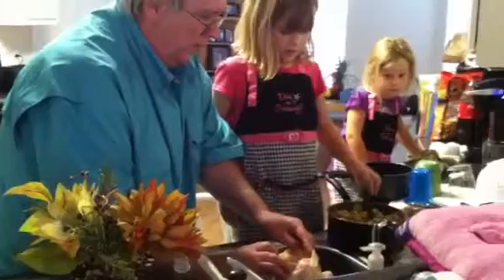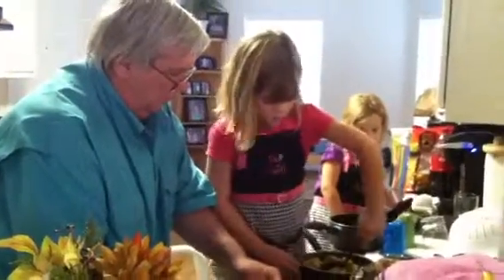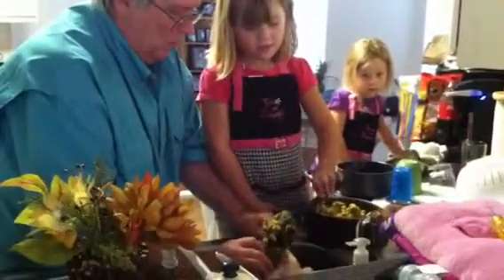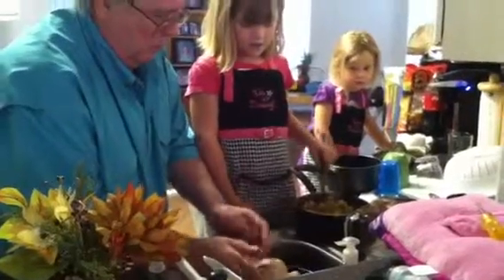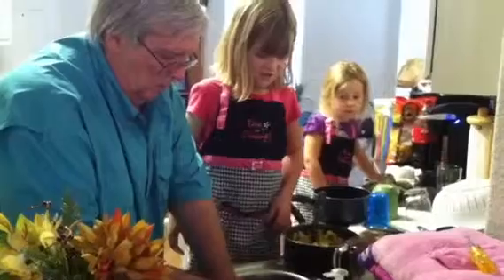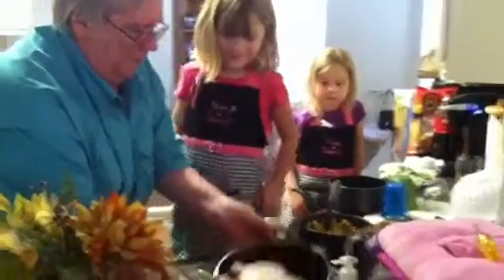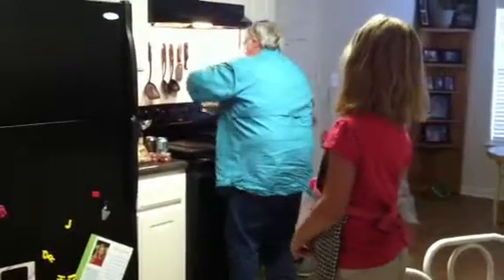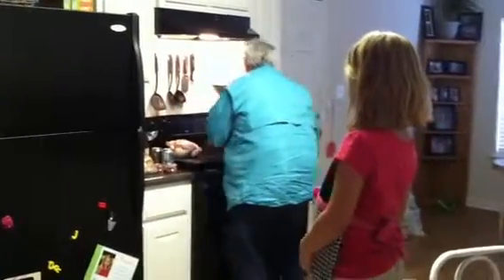Divas in Training